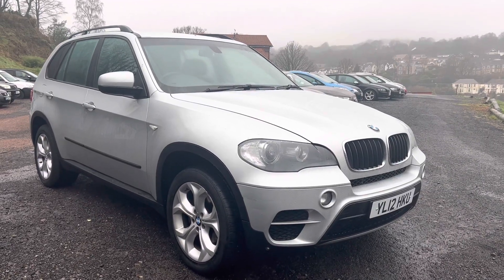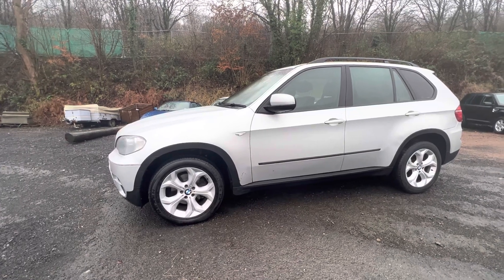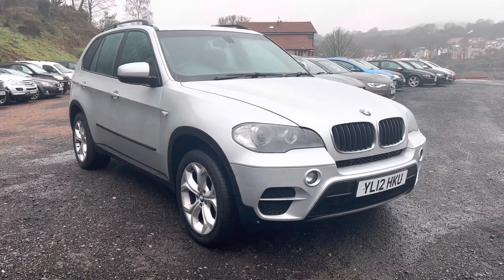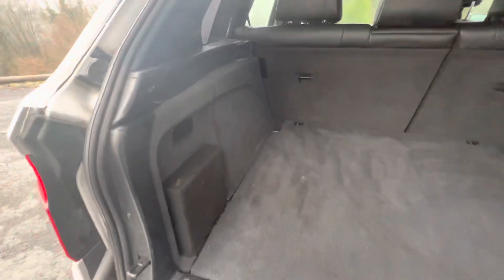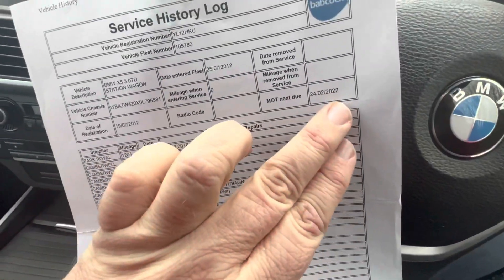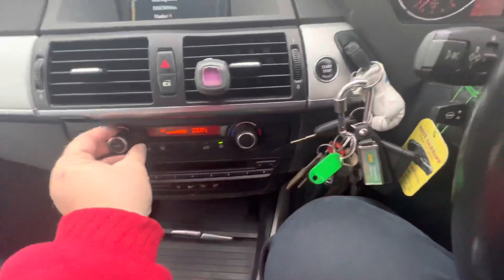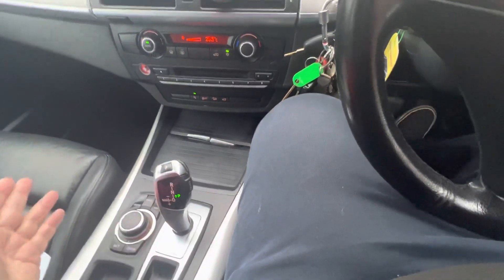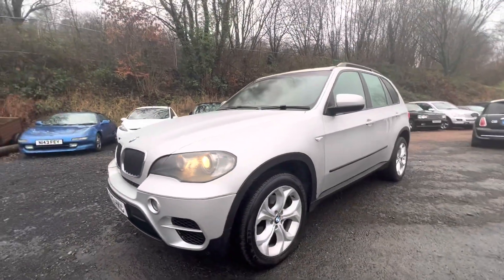2012 BMW X5 30D Xdrive ex MET police armed response. Walk around video and review